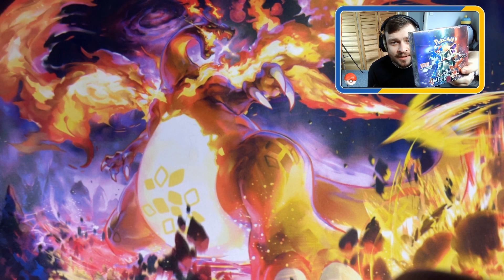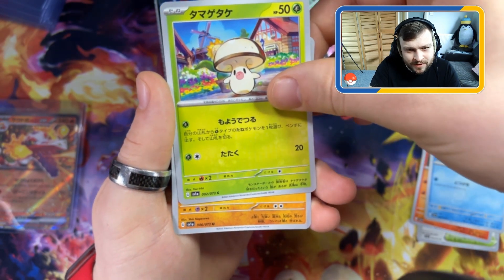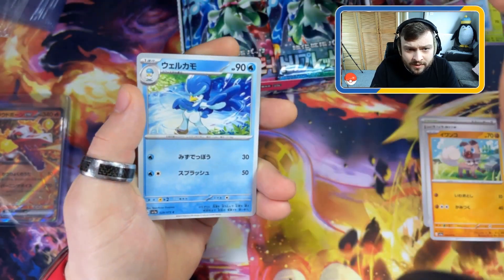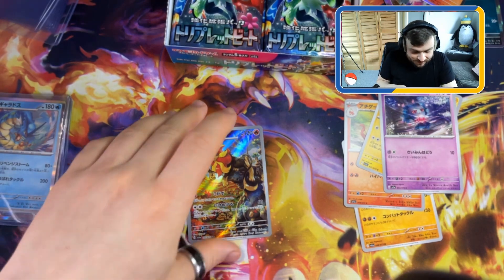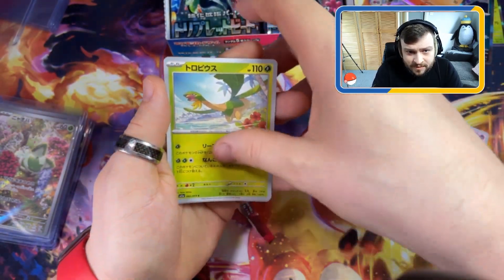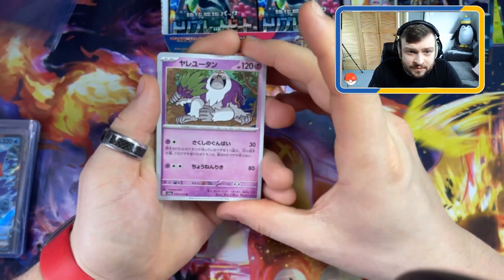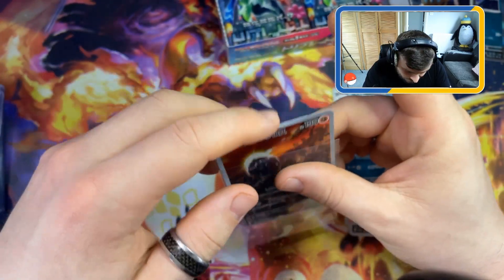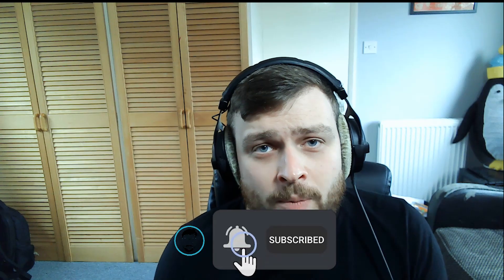Insane TRIPLE BEAT Booster Box Opening! Unboxing The Best POKEMON Cards Yet!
We are thrilled to announce that we have recently acquired an exceptional booster box of the latest Triple Beat Japanese Pokemon cards! Our unboxing was nothing short of amazing as we revealed some truly exceptional cards that left us all in awe. Join us in our excitement for these incredible additions to our Pokemon collection!

My Card Supplier;

POKE ENERGY!!

Wana Be a part of the BEST DISCORD EVER?!?! Click this link below ;)